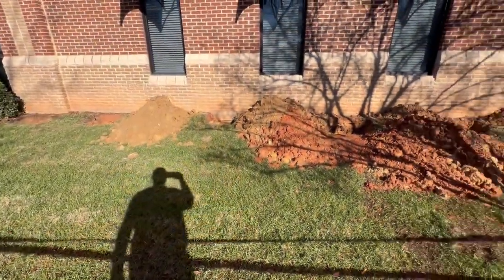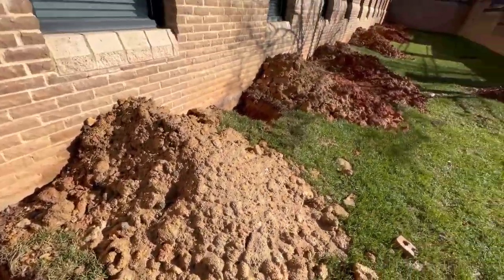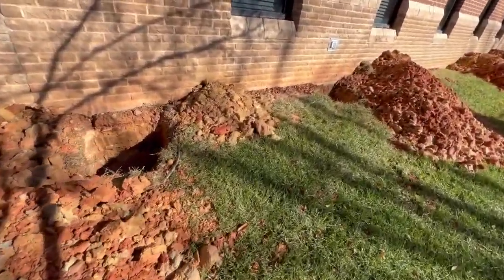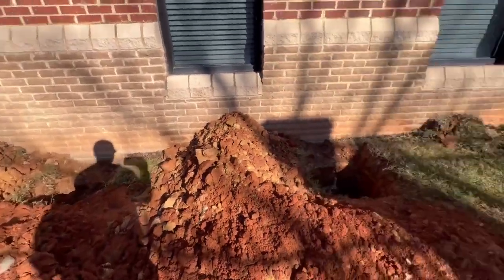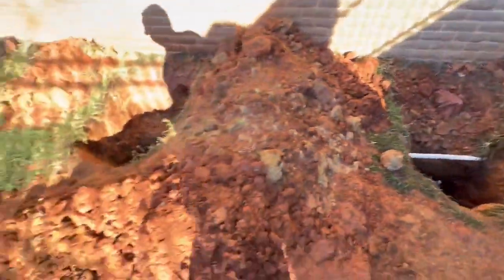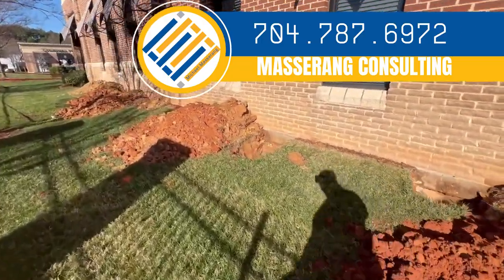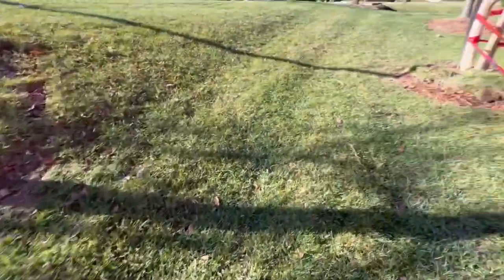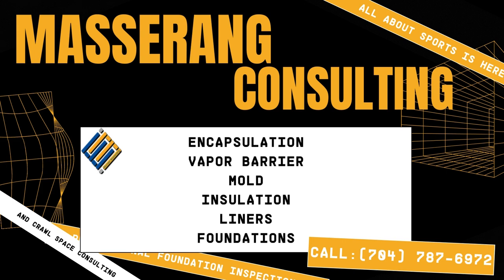Shocking Charlotte NC Foundation Repair Mistakes Caught on Camera Part 1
A local engineering firm referred us to this commercial job site to finish what another unqualified contractor started. This contractor was kicked off the job for not pulling proper permits and/or scheduling special inspections with the county. Our investigation also exposed improperly installed work that had to be removed and reinstalled to meet current building code standards. This video exposes the rampant corruption and incompetence that is wide spread now in the industry today. General Contractors and/or Homeowners Associations tend to shop foundation contractors based on price. You can be assured the cheapest bid is never going to be the best contractor to work with. Always use a 3rd party structural engineer to evaluate, design, and oversee the project to ensure proper installation. If the structure is located in Mecklenburg County, A Mecklenburg County Special Inspector is required to witness parts of the install to verify that proper means and methods were applied. For more information on Foundation underpinning for Commercial and Residential projects please don't hesitate to give us a call at for more information.

Services Offered:

• Installation of a Deep Foundation
• Installation of Helical Piers
• Installation of Micropiles
• Pressure Grouting / Mud Jacking
• Soil Injection Grouting
• Foam Injection
• Basement Wall and/or Retaining Wall Repair
• Carbon Fiber Reinforcement
• Installation of Soil Nail Retaining Systems
• Limited Access Drilling
• Installation of Helical Tie-Backs
• Installation of Rock Anchor Retaining Systems
• Crack Repairs
• Masonry Repairs
• Spall Repairs

Specialty Foundation Repair is a trusted provider of foundation repair, basement & crawlspace waterproofing, mold remediation & removal, structural wood repair, yard drainage solutions, and more to homeowners in Greater Charlotte and Triad areas. I have spent 25 years educating myself on applications and means for foundation repair, structural wood repair, basement and crawl space waterproofing, and crawl space and attic air quality disciplines working with 5 different companies including a Geotechnical Engineering firm during my career. As a seasoned consultant in the trades, it is my responsibility to provide the best contractors to my clients for that particular problem that they are having at the best prices available. Our foundation repair programs, waterproofing services, drainage, and sump pump systems, mold remediation techniques, and crack repairs are designed to help prevent the common symptoms of a damaged foundation such as damp, wet, and flooded crawl spaces. We are Crawlspace Specialists and experienced and skilled in the latest foundation repair, concrete leveling, basement waterproofing, and crawl space encapsulation techniques in Harrisburg, NC. We are the most trusted home repair company and can adequately offer many solutions. No matter if you are in need of our basement waterproofing services to prevent water damage in your home, foundation repair products to prevent your home from sinking, or crawl space services to prevent unnecessary damage under your home, our professionals are here to help you. We have access to over 20 products that work together to resist, collect, drain, and remove water from basements and crawl spaces, including sump pumps, gravity discharge systems, moisture barriers, and air quality solutions. With over 25+ years of experience working with contractors and engineers, we fix it right the first time, every time on time and within budget. We are also Atmox system Installation experts.